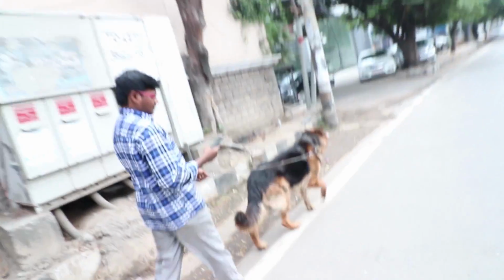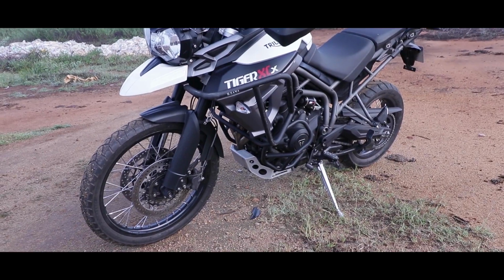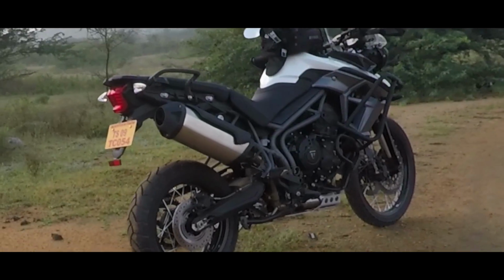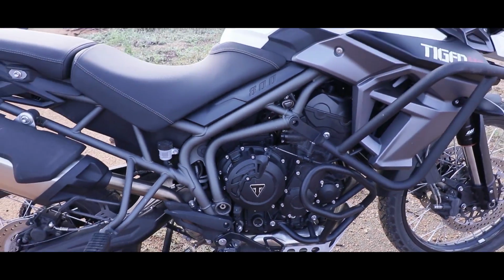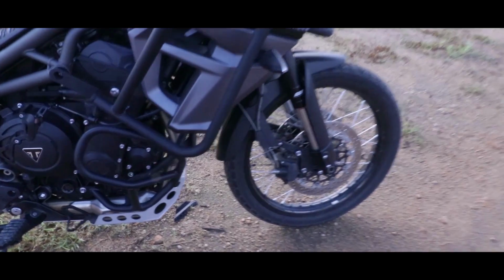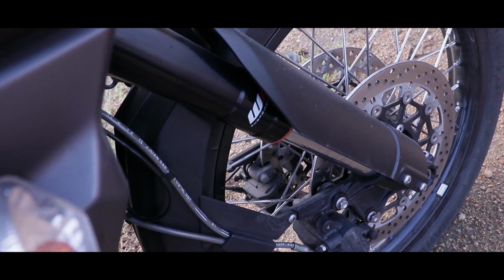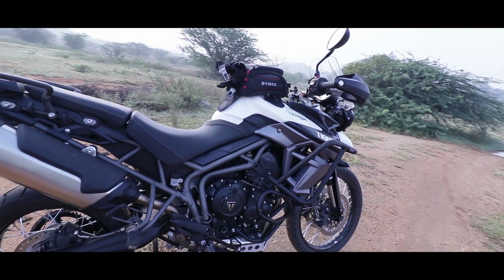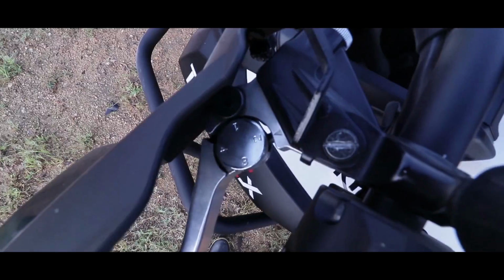My NEW BIKE | TRIUMPH TIGER 800 | TRIUMPH SERVICE COST 7500/- | jatinsharmavlogs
Hi Everyone,
My Name is Jatin Sharma
This is episode 2 which is about first service of my Bike Triumph Tiger 800XCx. Hope you would like it.

Lounge by Ehrling @ehrling
X Rated by Ehrling @ehrling

Betty White by G-wiz @gwizdb

Links:

Main dslr camera
DSLR mic
Fego float
Fego float new
Riding boots
Canon 24mm lense
Main action camera
Action camera mic adapter
Action camera mic